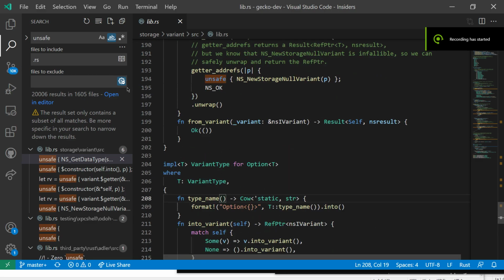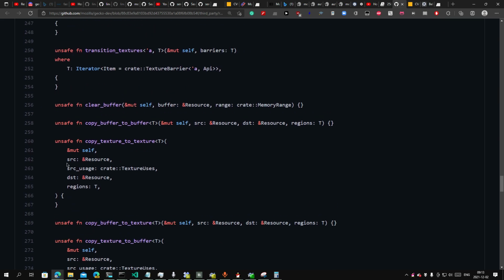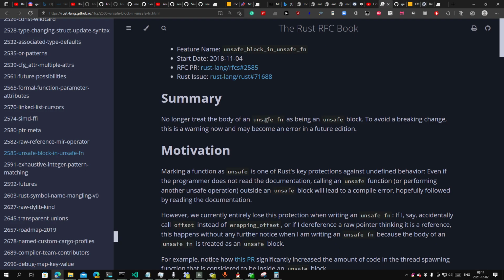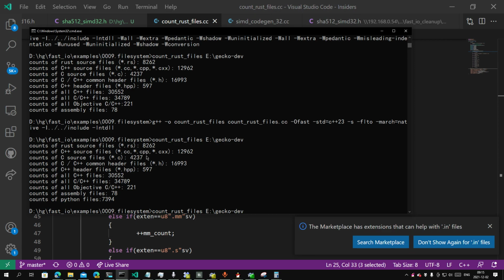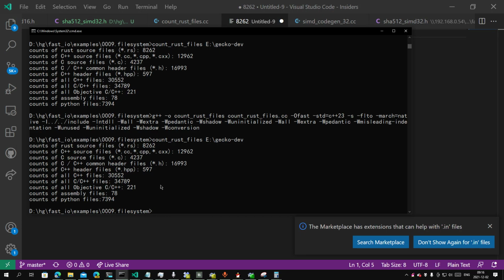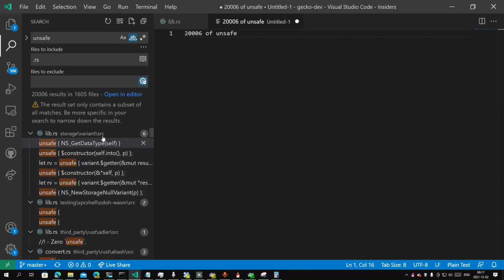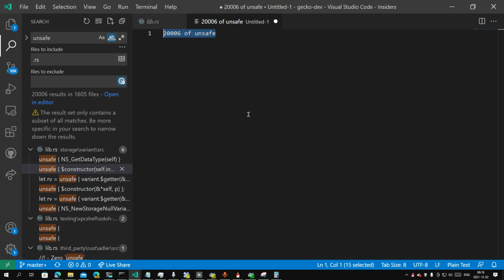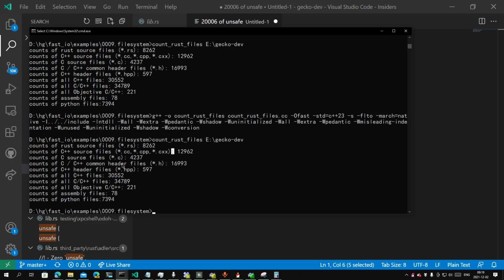Grappling unsafe in real world rust projects is impossible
We often hear rust evangelists (C++ violates human rights guys like Alex Gaynor) said unsafe is rare and easily reason about since you can just grapple all unsafe in rust code (because they believe it is rare so you can easily do that).

I made a statistic in gecko (which is the browser engine of firefox). They have 1605 in 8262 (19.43%) rust source files that use unsafe. 20006 unsafe keywords in total. This is nowhere truly rare.

Tell me how are you grappling with all unsafe usage if you have 20% of rust source files that use unsafe (a lot of files just use unsafe for all functions)?

The program i wrote to count files.